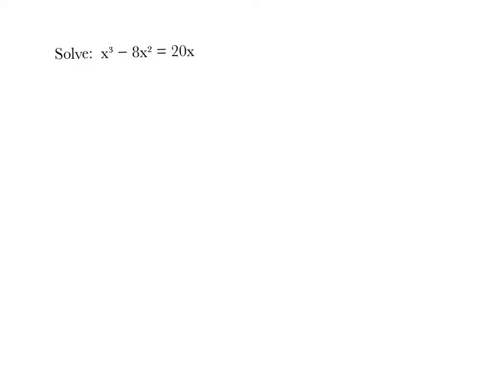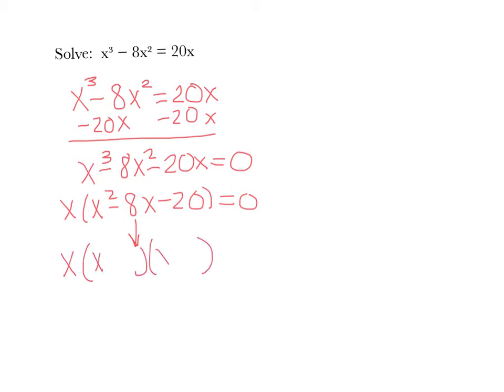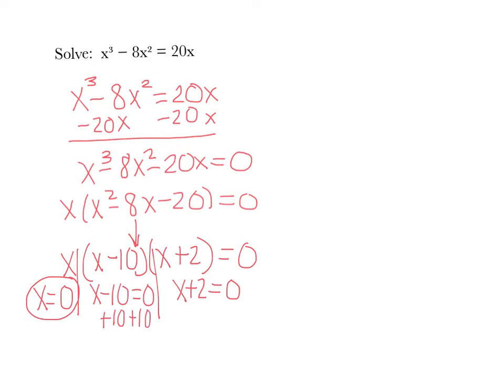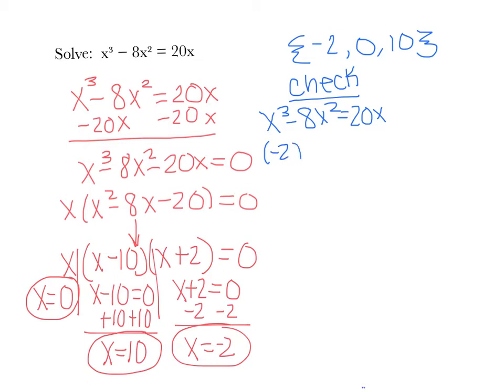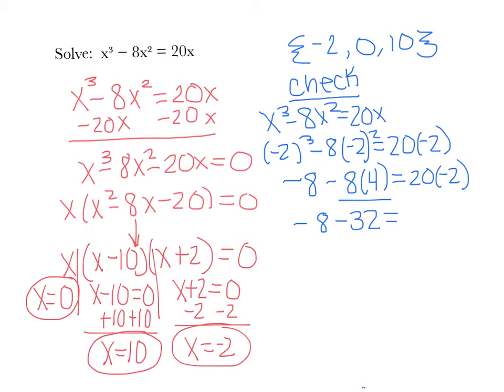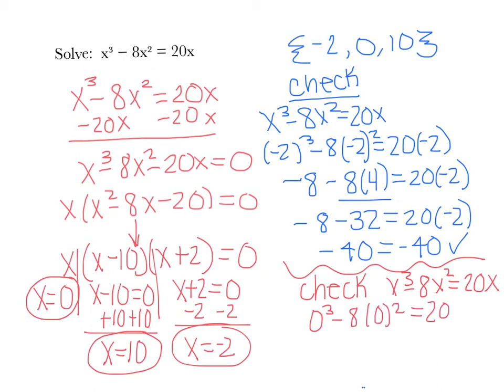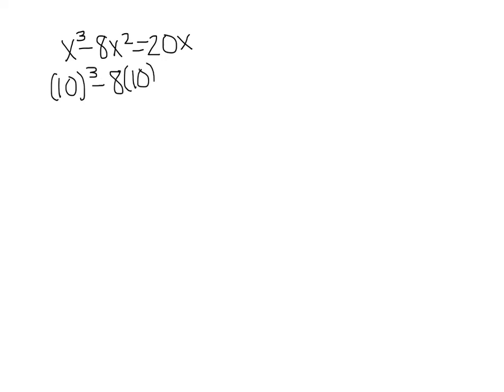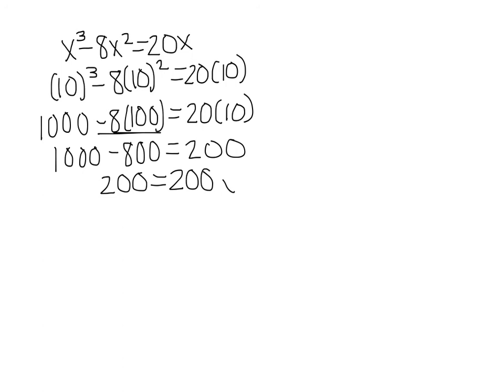Quadratic Equations 2